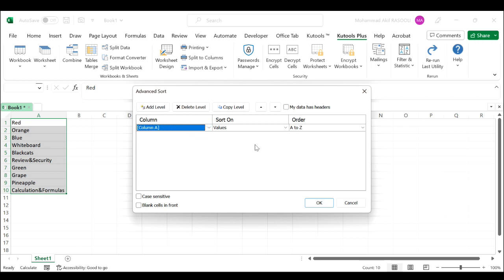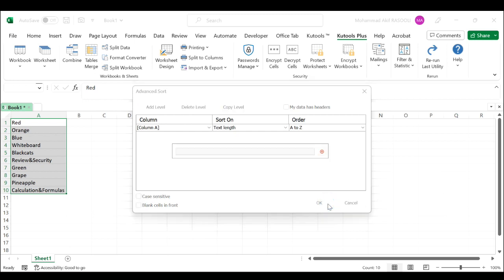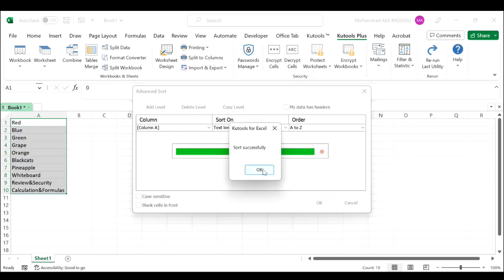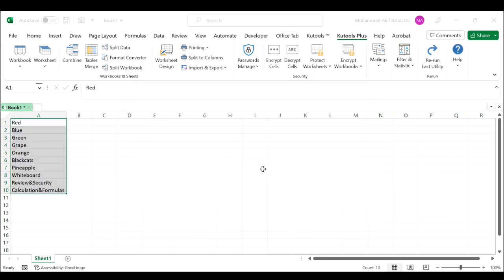Sort A List Of Column By Character Length With Kutools For Excel